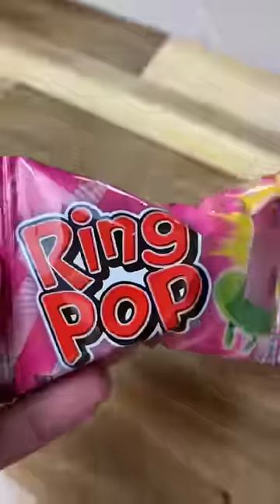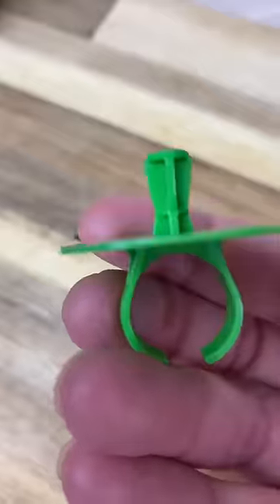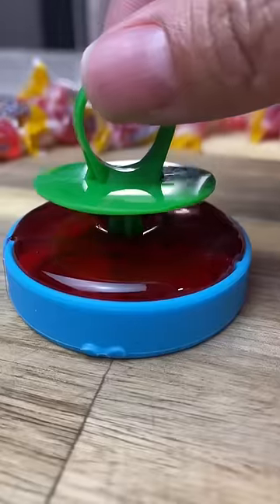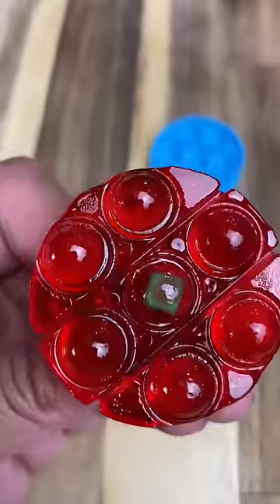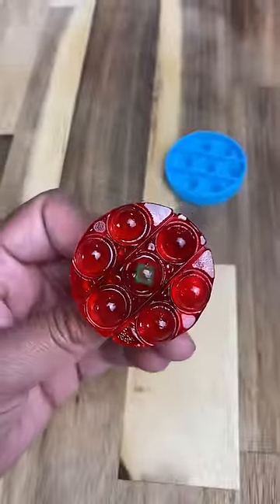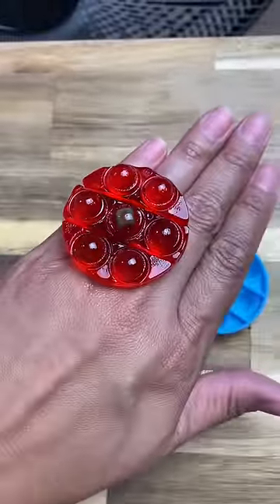Jolly Rancher Pop-it Ring Pop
Pop-it Ring Pop